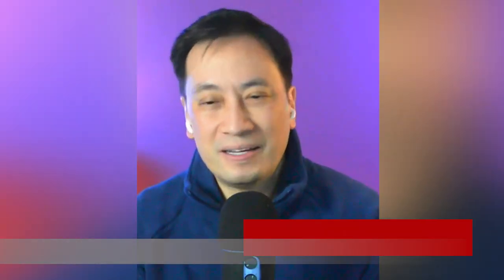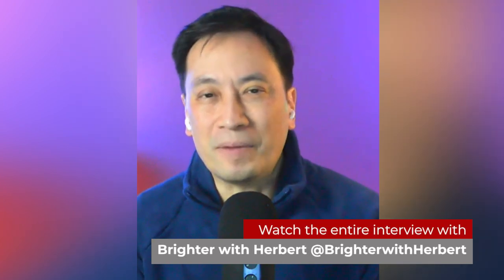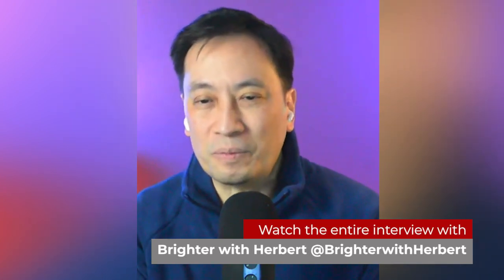The Tesla Megapack Factory Is Changing the $TSLA Narrative - Interview - Brighter with Herbert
After breaking the news that Tesla's Lathrop Megapack factory was ramping up to 40GwH or production, @ZeroSumGame33 started doing some amazing reporting. Herbert Ong and I discuss this on his channel.

Get Your Copy of The Elon Musk Mission - Paperback, Hardback, Kindle or Audio book

Get Your Copy of the Elon Musk Method - Same version available

We have two goals on this channel. Provide useful information about Elon Musk and his related businesses and help small businesses increase sales and profits through improved methods of running the enterprise.